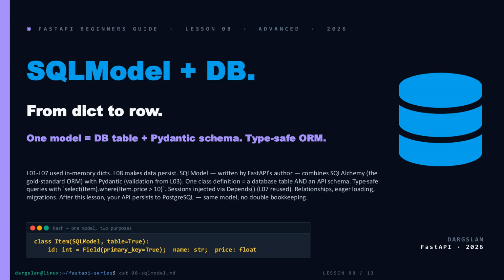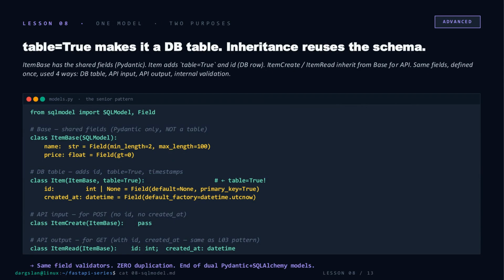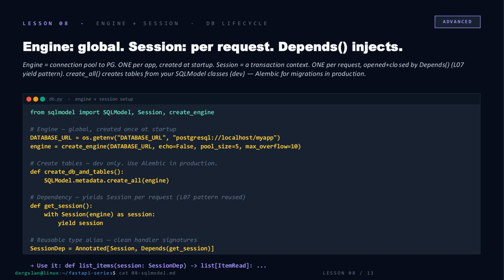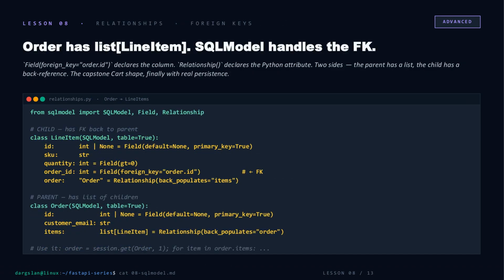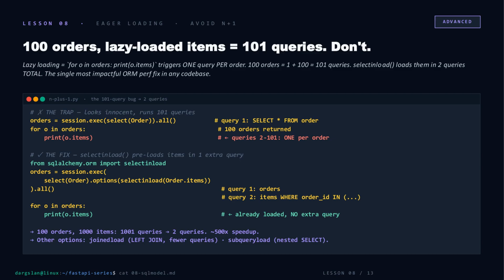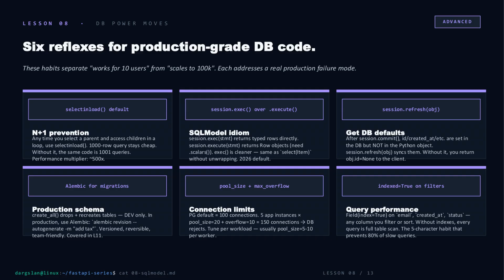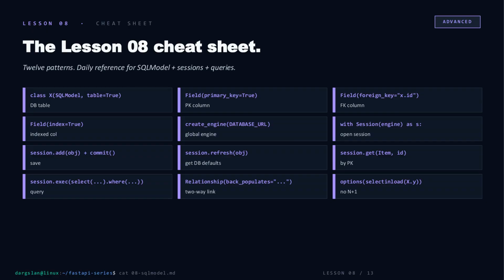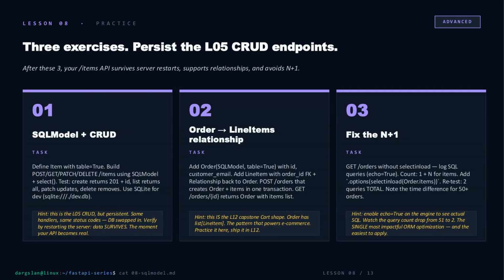L08 — SQLModel + DB -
Lesson 8 of the FastAPI Beginners Guide. SQLModel — written by FastAPI's author — combines SQLAlchemy + Pydantic into ONE class. Type-safe queries, auto-validation, no double bookkeeping.

You'll learn:

- ✅ `class Item(SQLModel, table=True)` — the magic of inheritance
- ✅ Engine + Session lifecycle (the 2 patterns to know)
- ✅ `select(Item).where(...)` — type-safe queries
- ✅ Relationships: foreign keys + `Relationship()`
- ✅ `selectinload()` to kill N+1 queries (the 1-line, ~500x speedup)

⏱ Chapters
00:00 What SQLModel is
01:30 One model, two purposes
02:00 Engine + Session
03:00 select() queries
04:00 Relationships
05:00 N+1 and the selectinload fix

🔗 Next: L09 — JWT + OAuth2 → lock the front door.